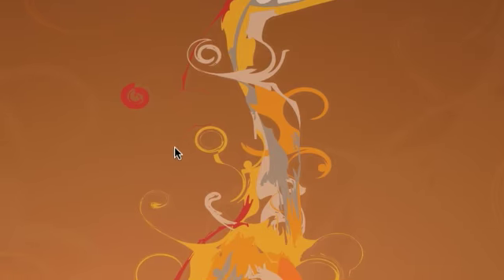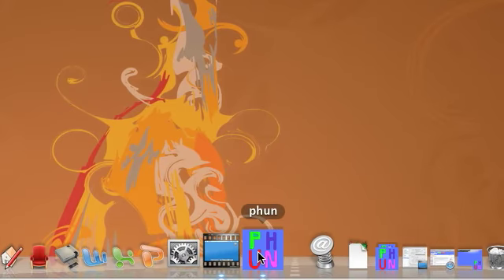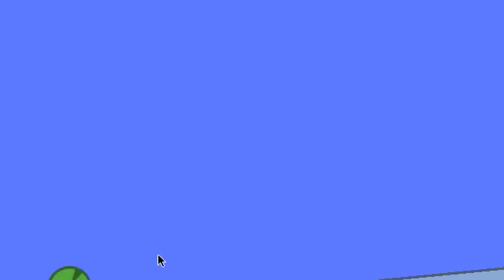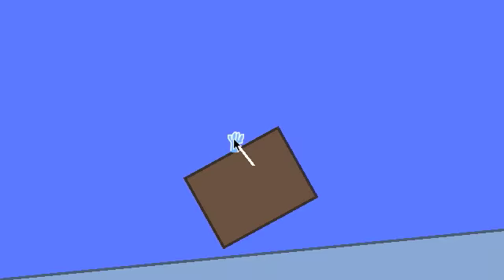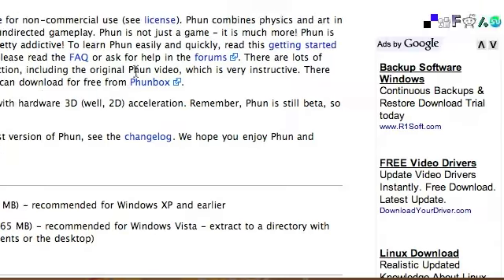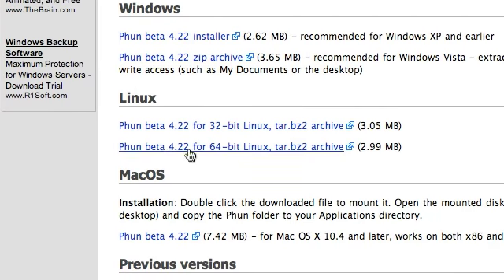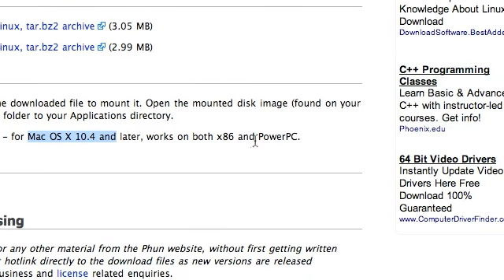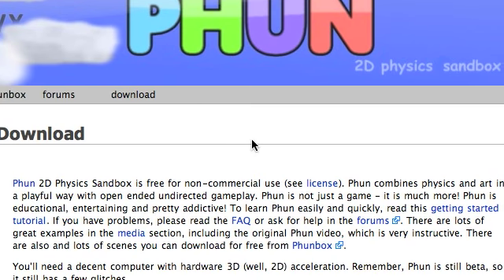Phun 2D Physics Engine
This is a 2D physics engine called phun, it is very fun to mess around with. If installing in mac OSX, you need to take the whole folder from the DMG and put it in your applications folder in order for it to function properly.